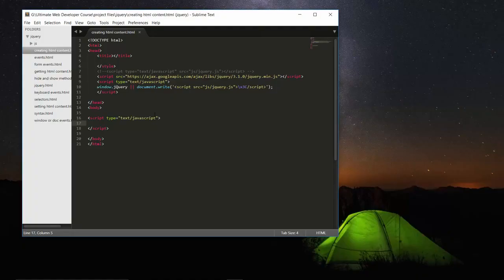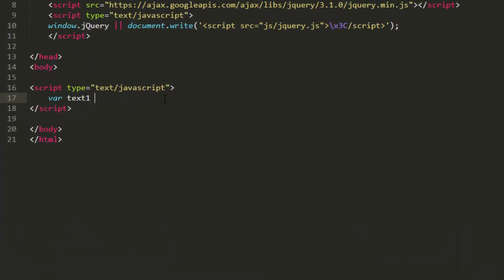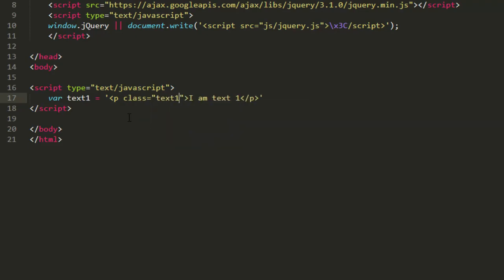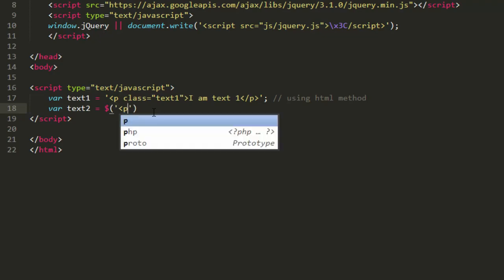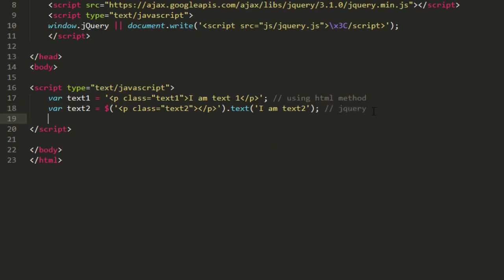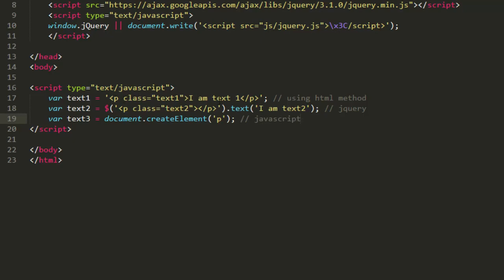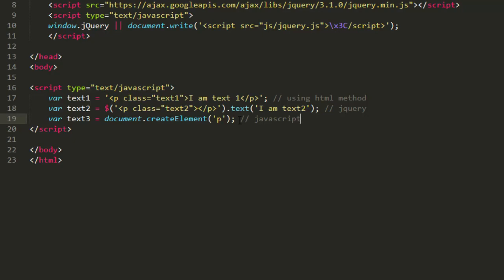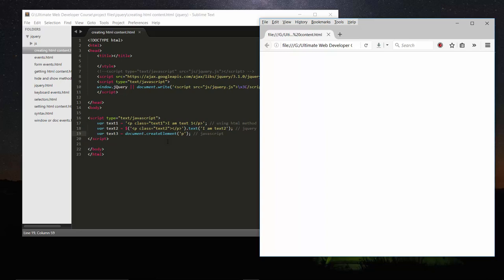Jquery 13 - Creating HTML Contents using Jquery